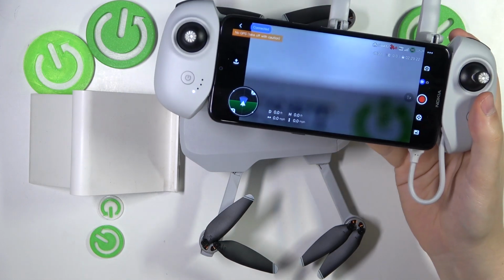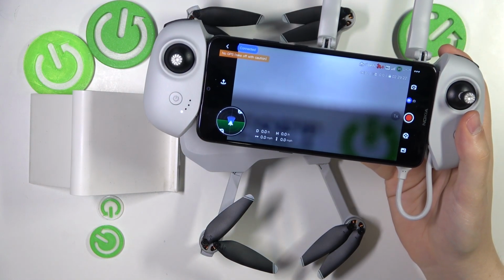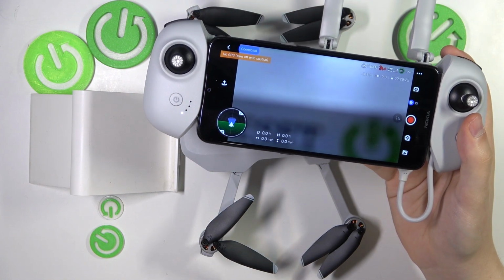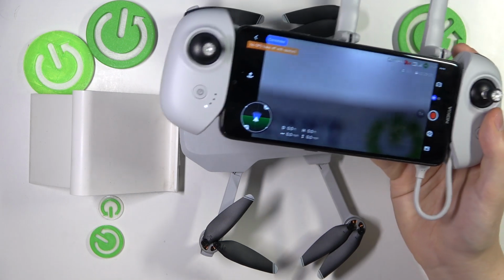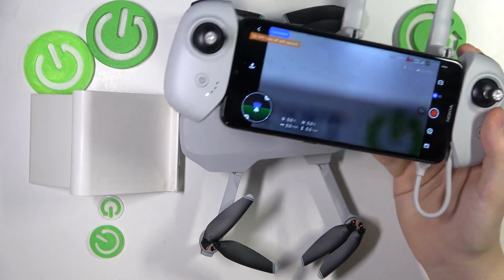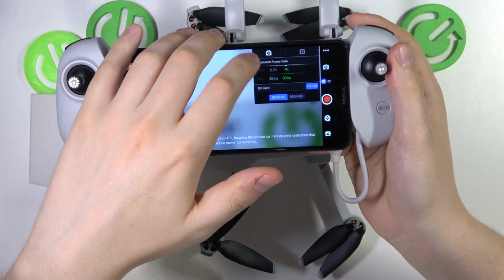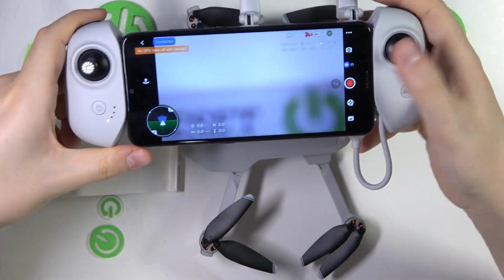How to Use Pro Mode on Potensic Atom - Advanced Settings Guide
More details: hardreset.info

Unlock the full potential of your Potensic Atom by using pro mode. Follow our guide to access and utilize advanced settings for professional-quality results.

How to use pro mode on Potensic Atom? How to activate pro mode on Potensic Atom? How to access advanced settings on Potensic Atom? How to enable professional mode on Potensic Atom? How to customize settings in pro mode on Potensic Atom? How to get the best results with pro mode on Potensic Atom? How to enhance performance using pro mode on Potensic Atom?